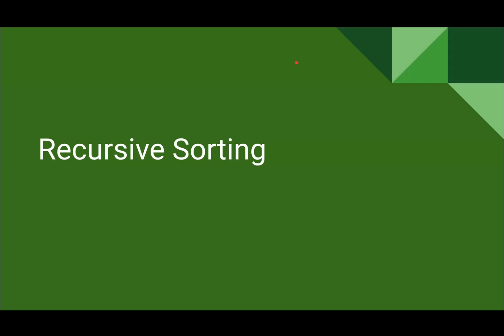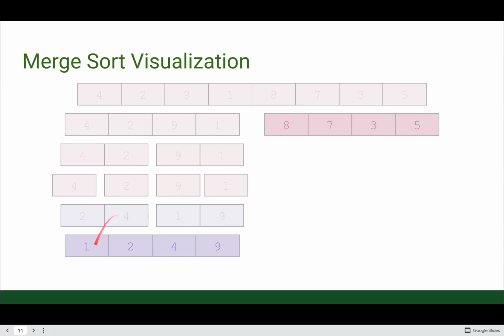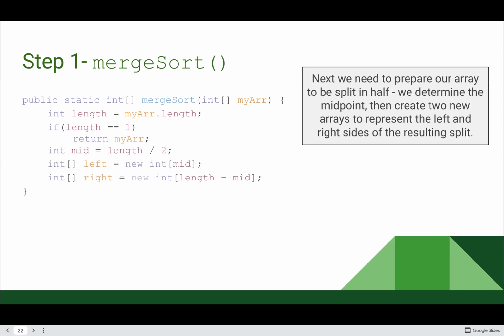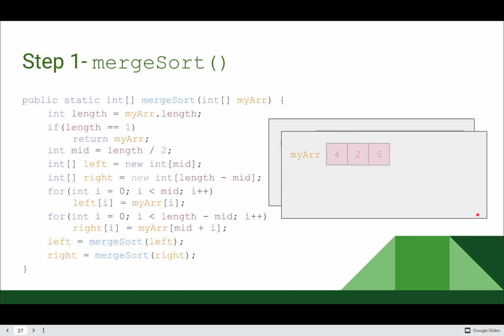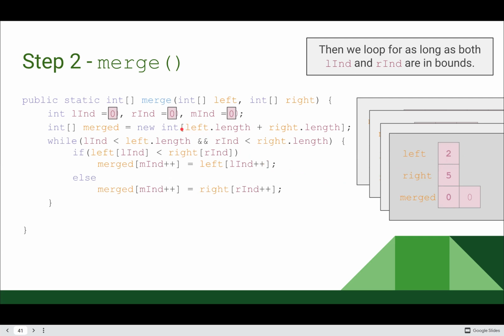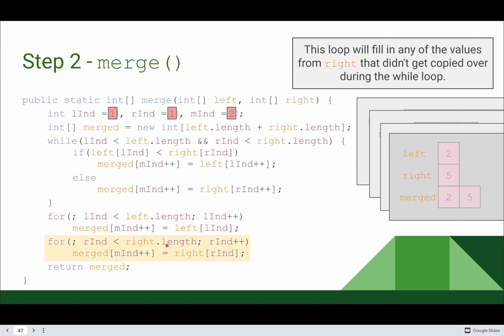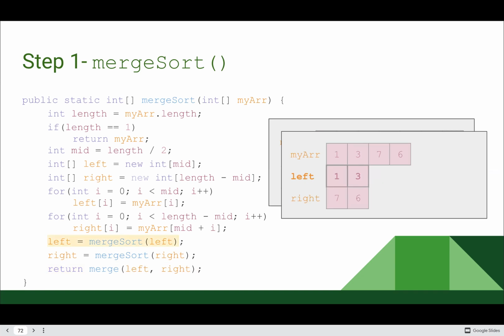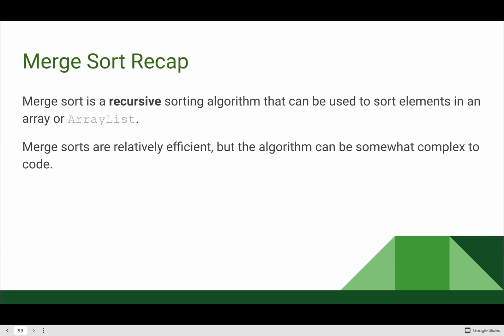AP CS A Unit 10 Lesson 3 - Recursive Sorting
Lecture covers CodeHS Module 10.3 - Recursive Sorting